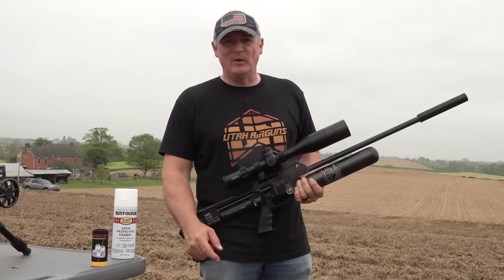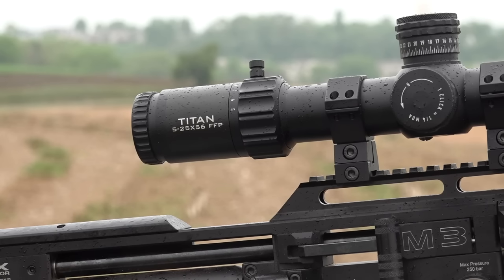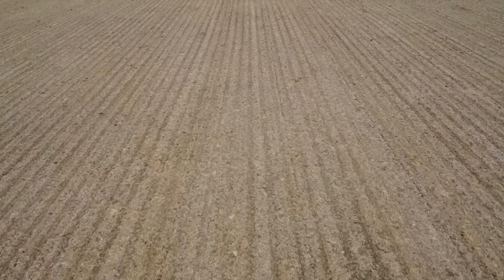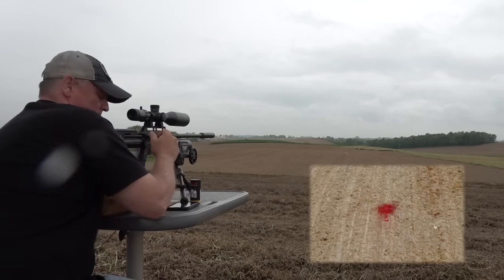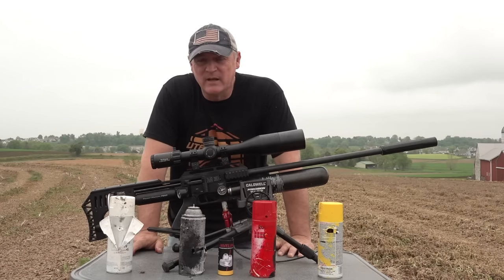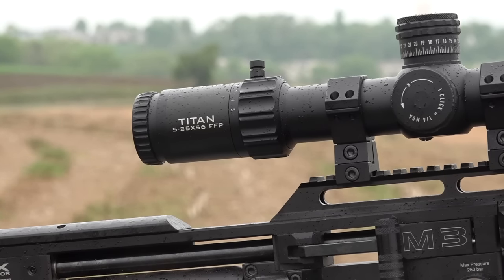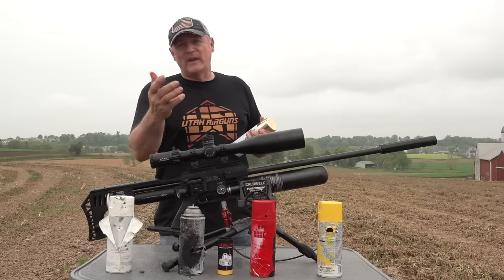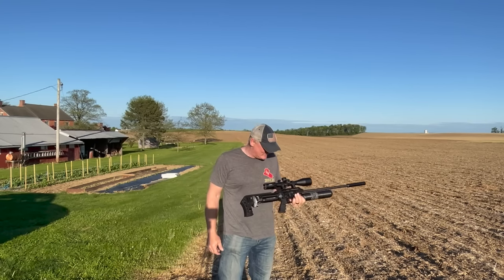Here's What a 400-Yard Shots Look Like with fxPowerBlock and .22 Javelin Slugs